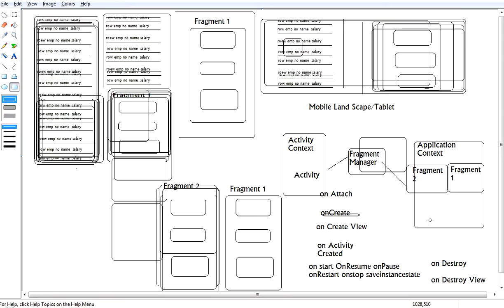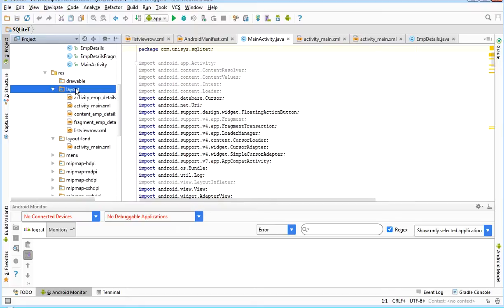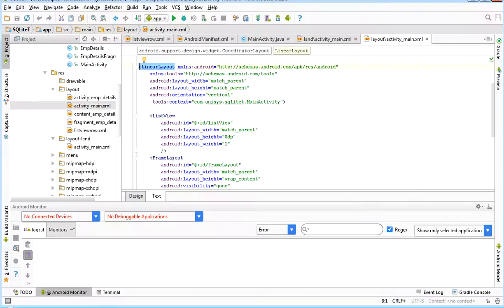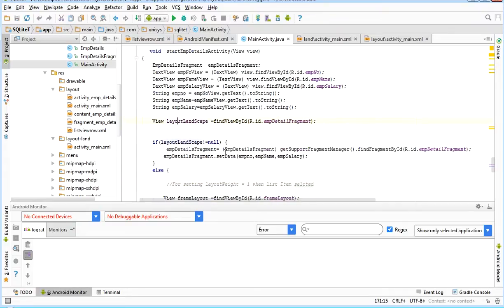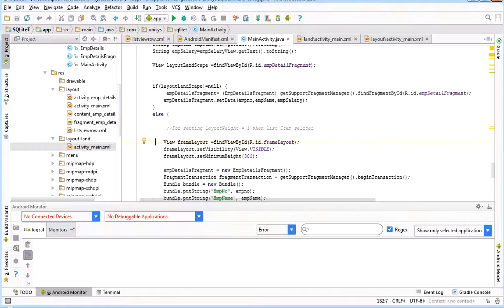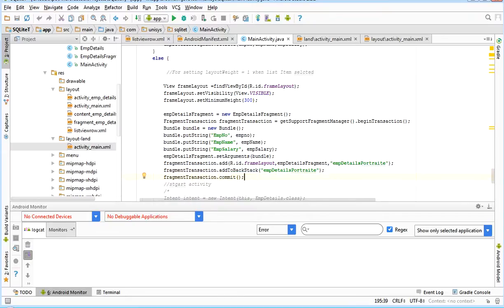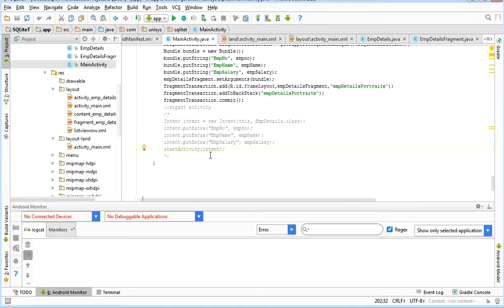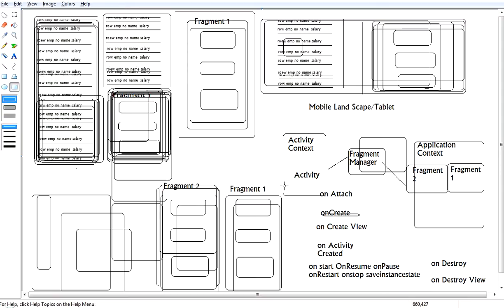Android Fragments Overview Part 2